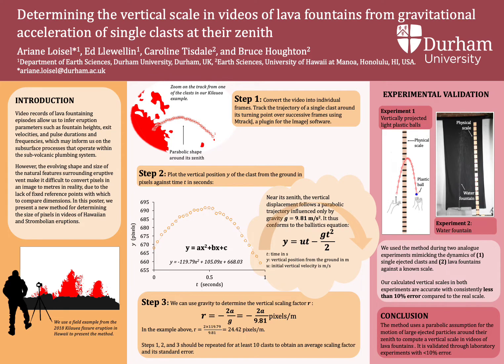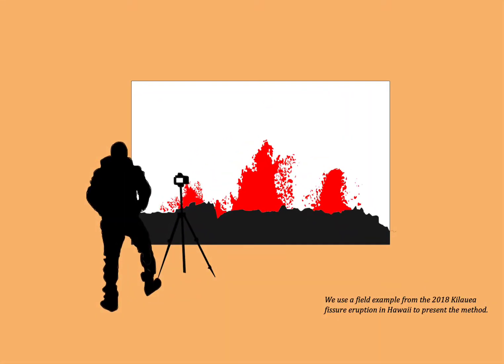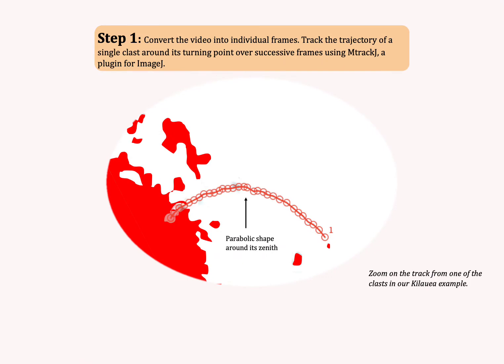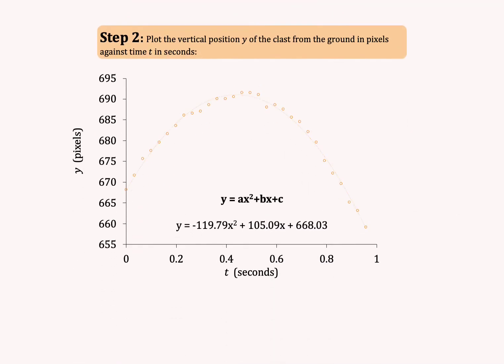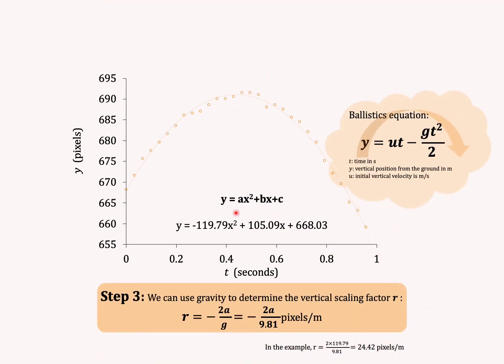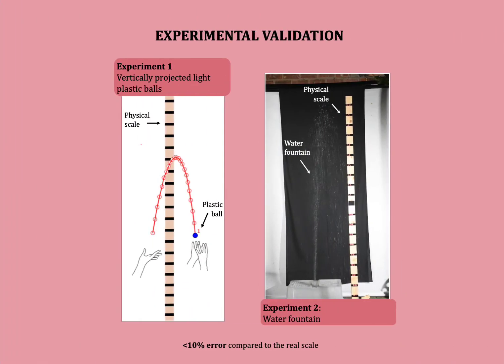Ariane Loisel (Durham University) VMSG Conference 2022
In this flash talk Ariane Loisel (Durham University) shares their work on 'Determining the vertical scale in videos of lava fountains from gravitational acceleration of single clasts at their zenith'